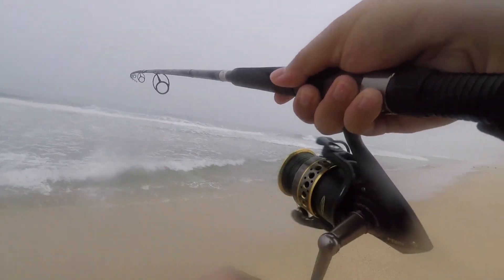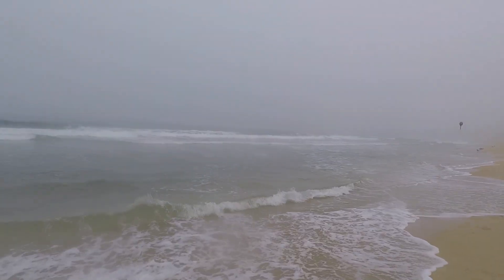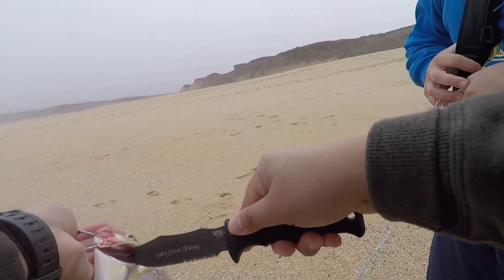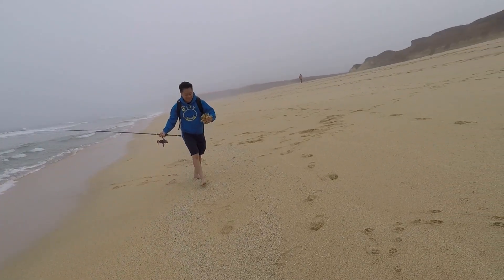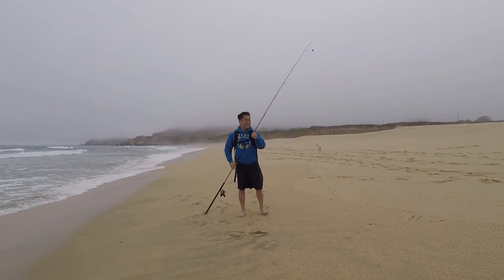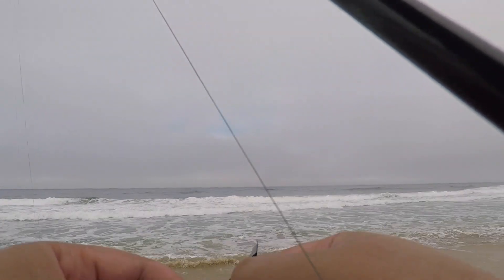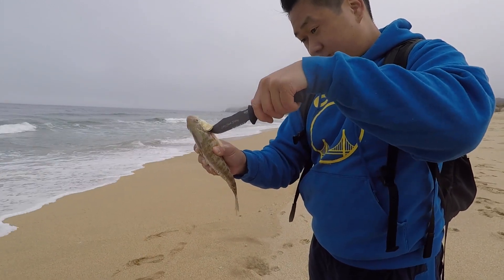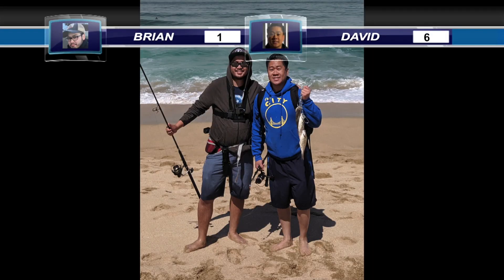David's First Time Fishing (SUCCESS!!!)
Took David out for his first time fishing this morning and he totally smoked me, 6 to 1! He hooked up within the first few minutes and went on a roll from there. We got rigged up, read the beach to find holes, started ripping lips, and cleaned the catch at the end. Can't wait to see what David makes with his haul!